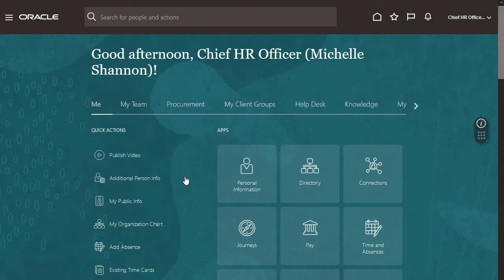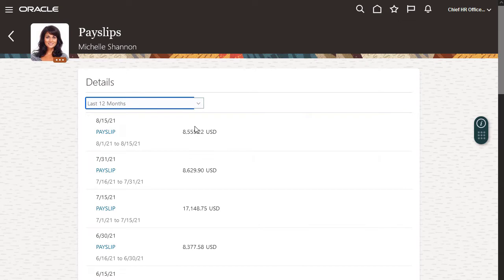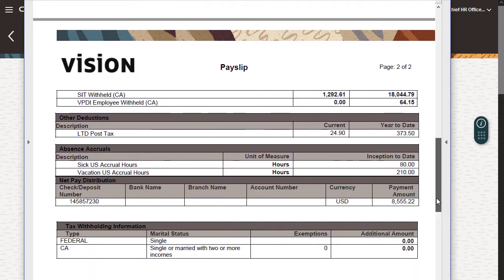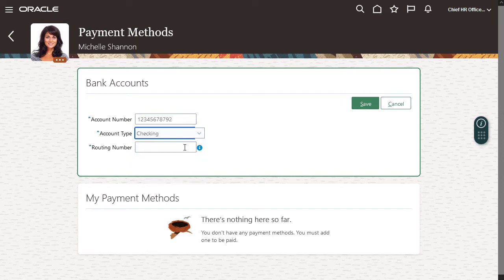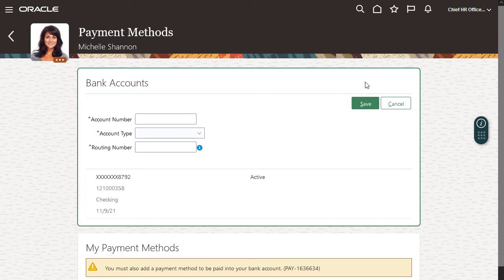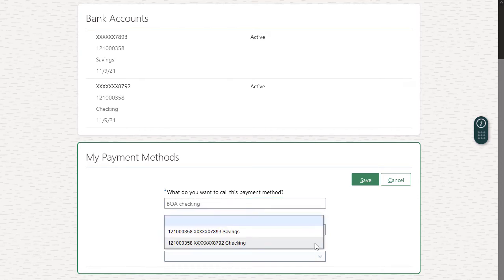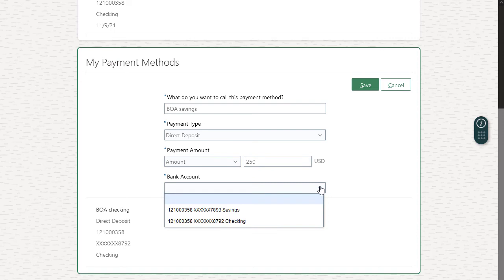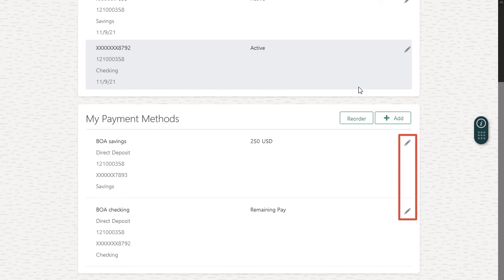Global Payroll | How do I view my payslips and payment methods?